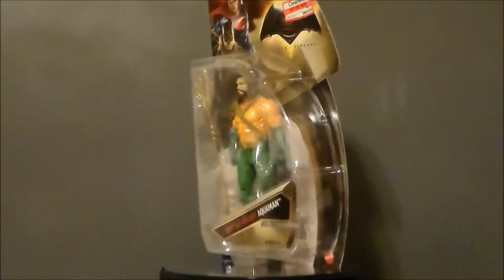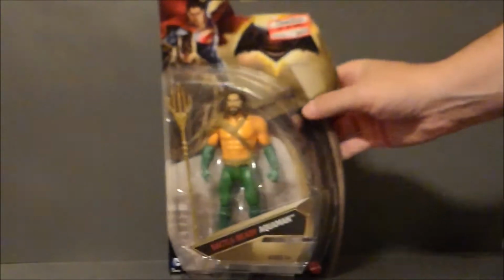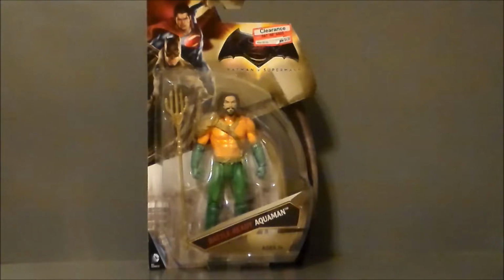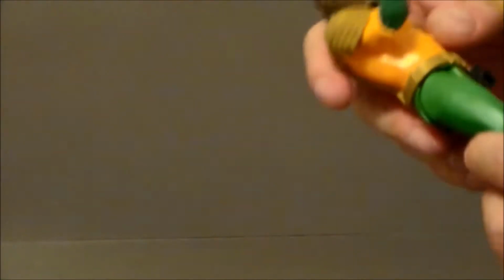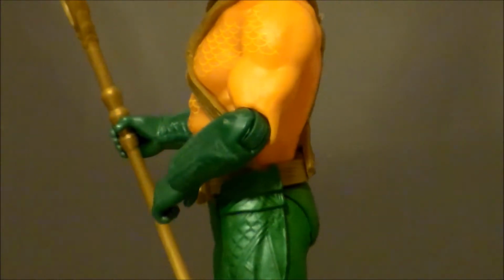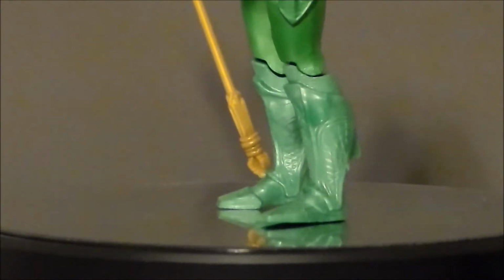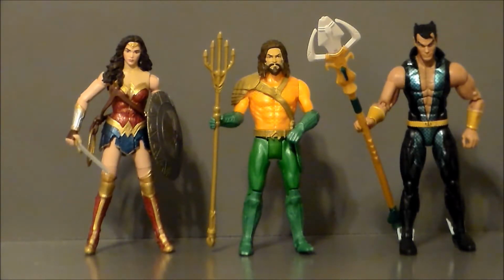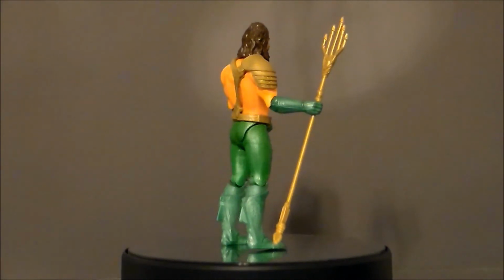Battle Ready Aquaman Batman v Superman Dawn of Justice Mattel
This is a review of the Battle Ready Aquaman from Batman v Superman: Dawn of Justice by Mattel.